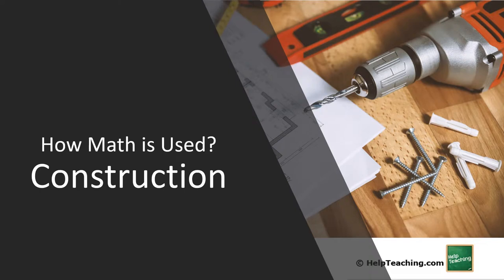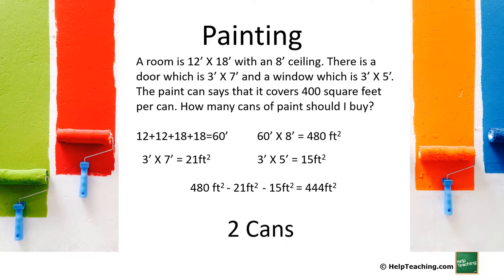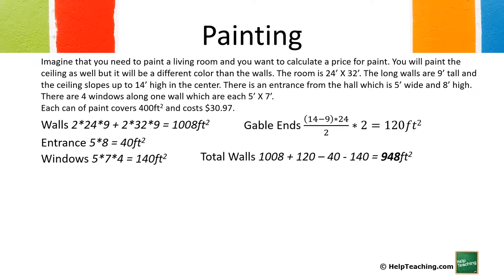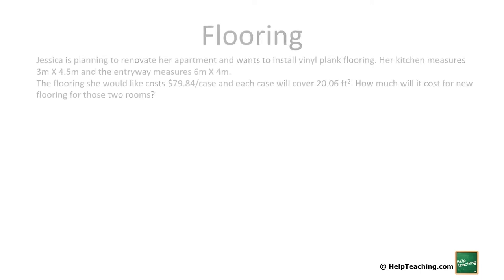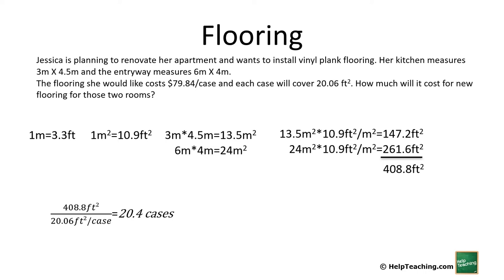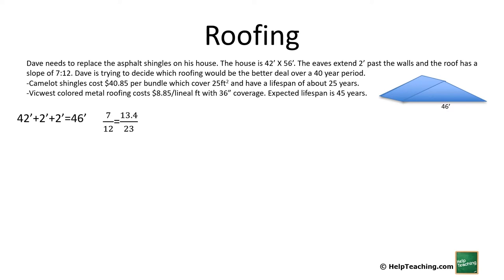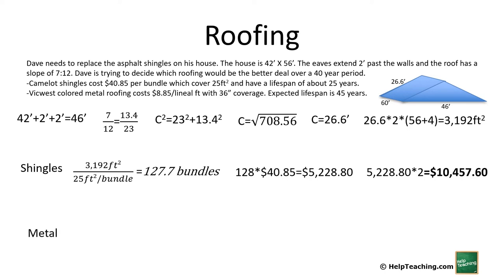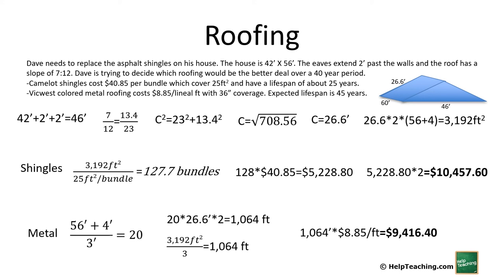Painting, Flooring, and Roofing | Real-Life Construction Math Skills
This construction math lesson goes through examples of calculating paint, flooring, and roofing. Math topics include surface area, proportional relationships, converting units, and Pythagorean Theorem.  Students learn real-world application of these math skills, particularly from the sample problems throughout the lesson.

Looking for worksheets to accompany the video? Vist HelpTeaching.com for construction worksheets and more real-world math resources